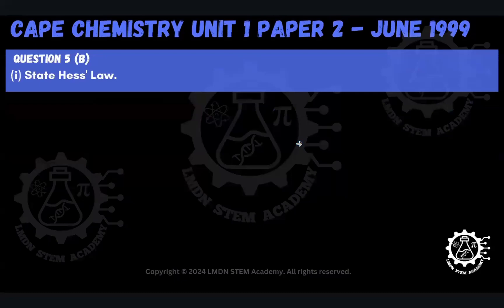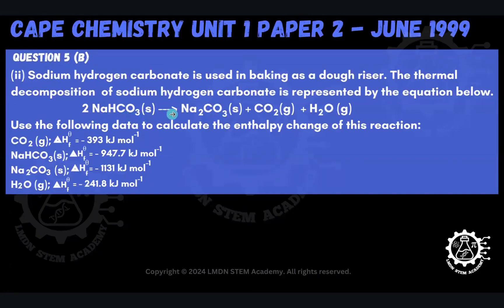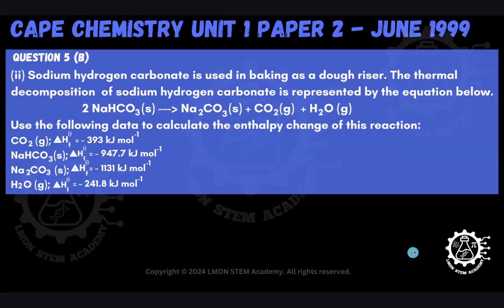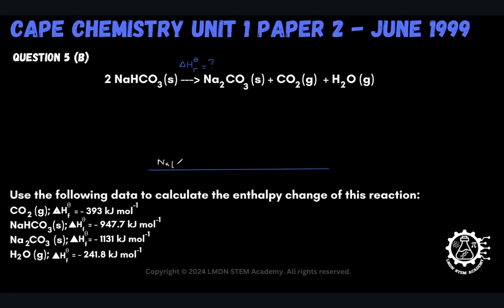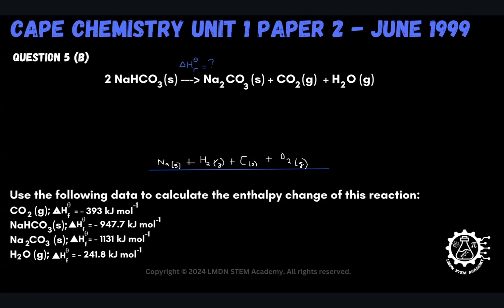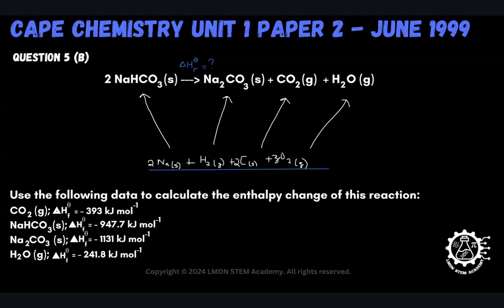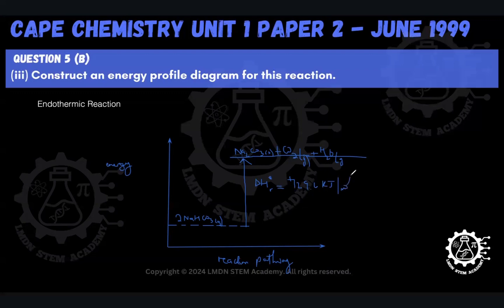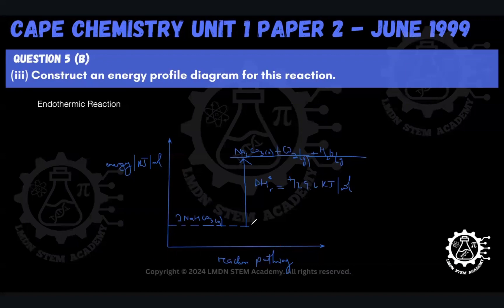CAPE Chemistry Unit 1 Paper 2 Module 1- Hess's Law - Finding Enthalpy Change using Formation Values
In this video, LMDN STEM Academy provides step-by-step solutions to a CAPE Chemistry Unit 1 Past Paper Question ( Module 1) on the topic of energetics, specifically, on the finding the standard enthalpy change of a reaction using Hess's Law, from the June 1999 exam. We go through how to use Hess's Law to find the enthalpy change of a reaction using standard enthalpy of formation values.